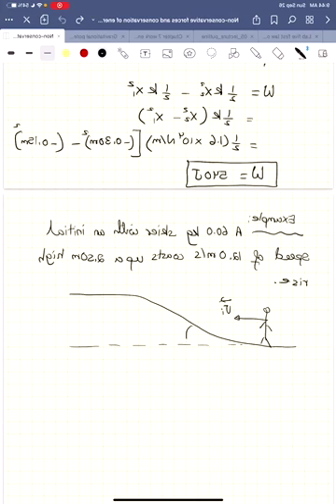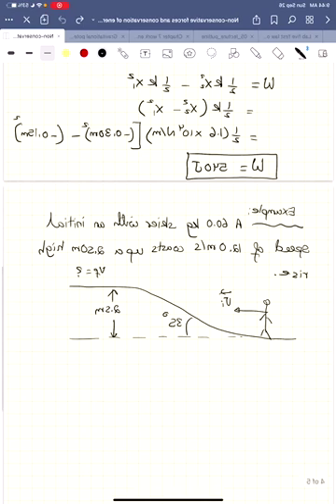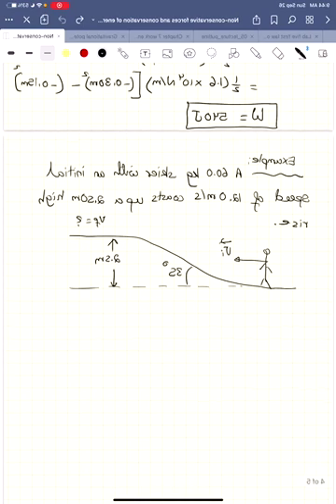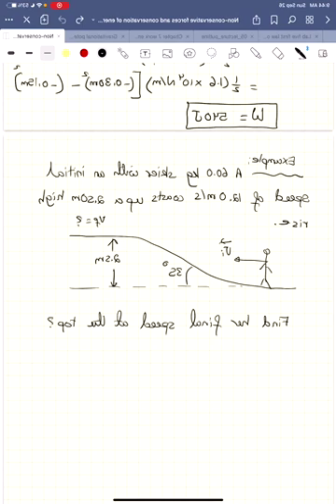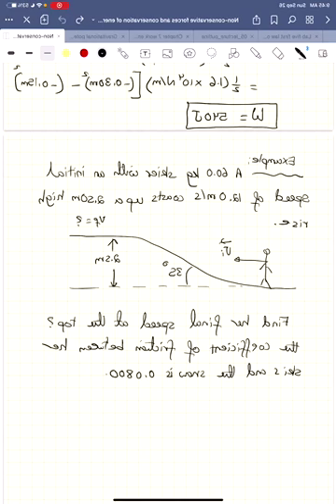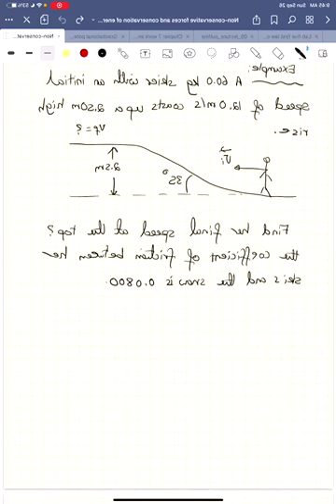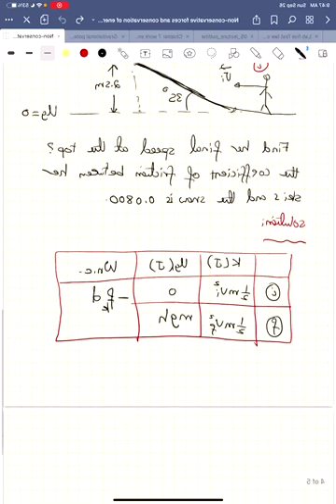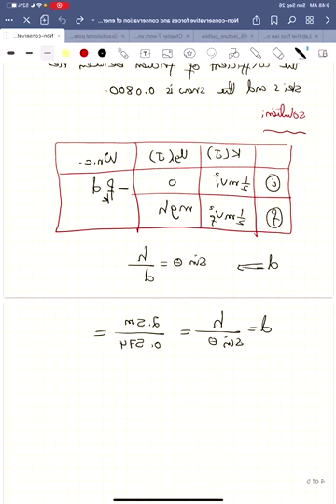Conservatine Vs NonConservative Forces Flipped